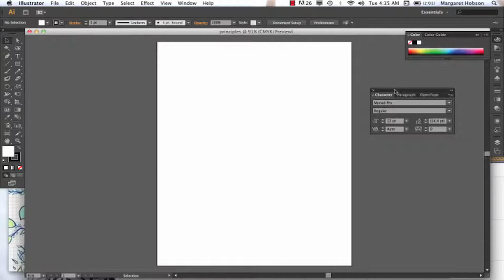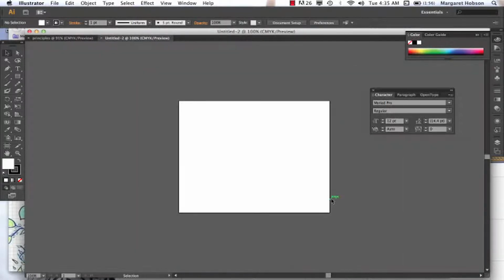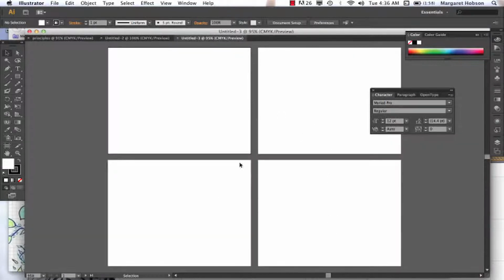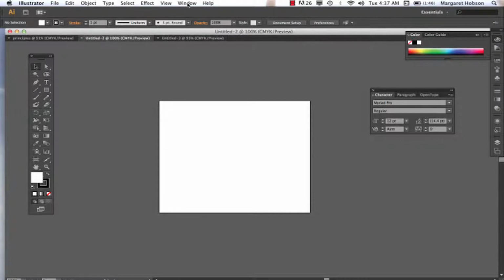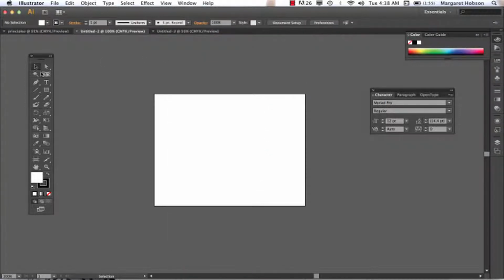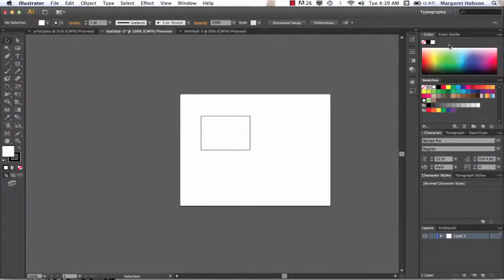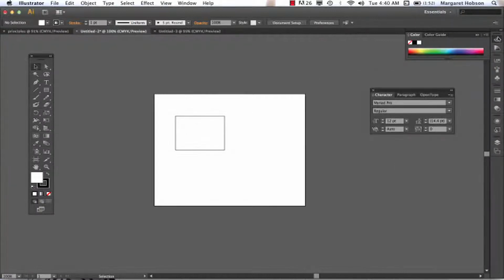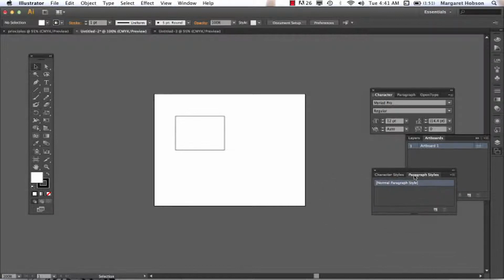In Introduction and Overview of Adobe Illustrator CS6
This video provides a short overview and introduction to Illustrator CS6.